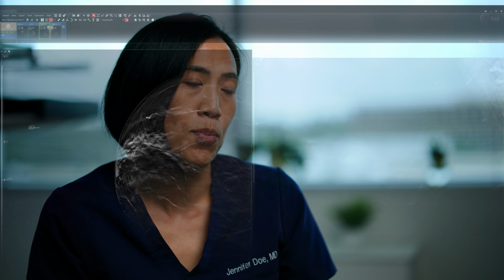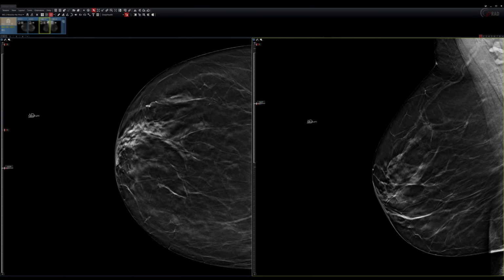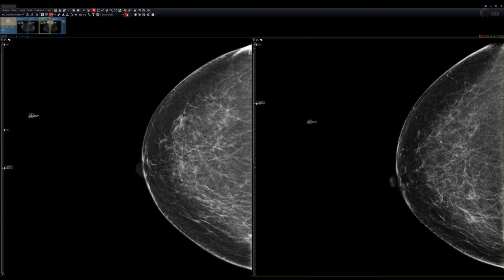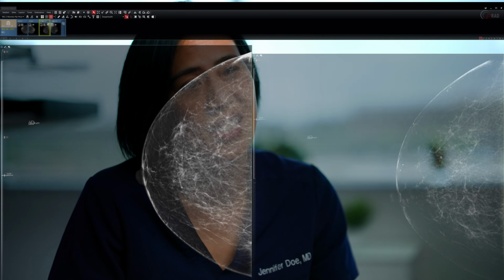Breast Density - Dr. Jennifer Doe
Dr. Jennifer Doe discusses breast density, its impact on mammography, and why it matters for breast cancer screening. Learn about the differences between dense and non-dense breasts, additional screening options like ultrasound and MRI, and how breast density can influence detection and risk.